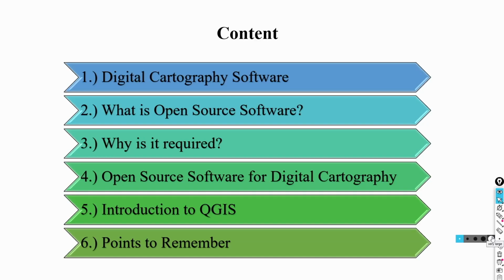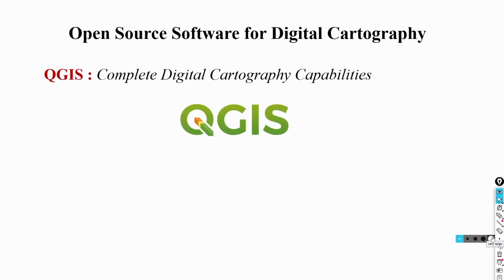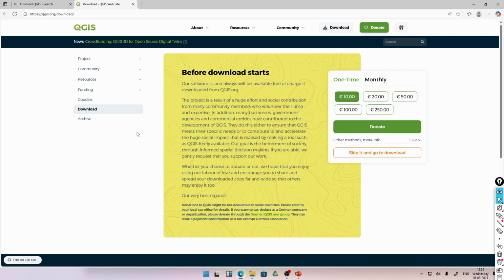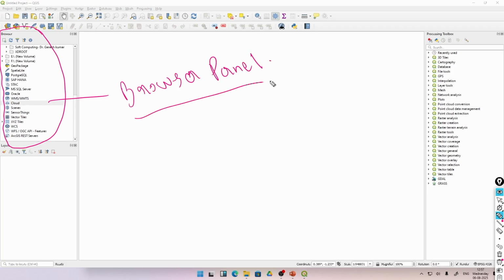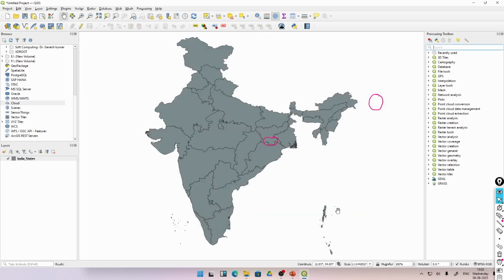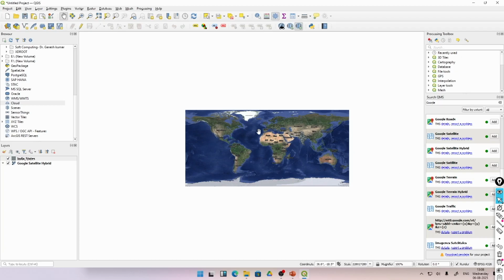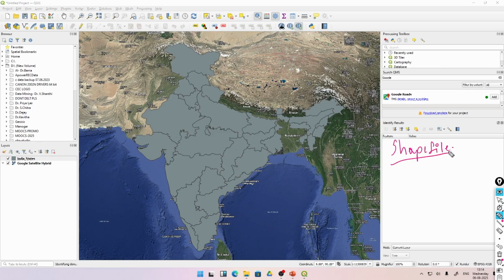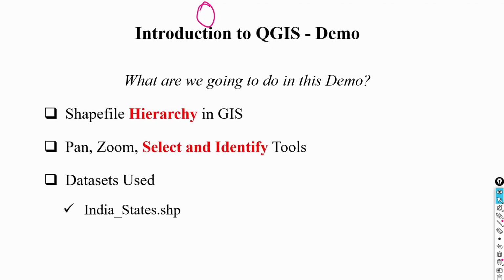Lecture 31- Introduction to Open Source Software